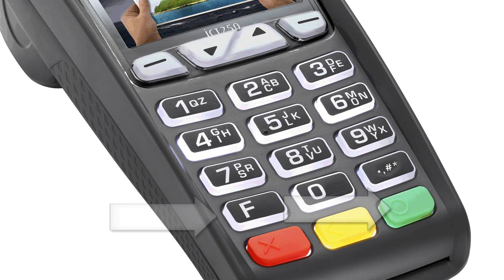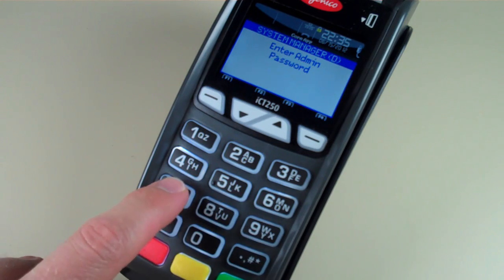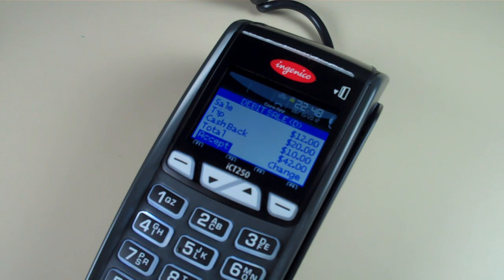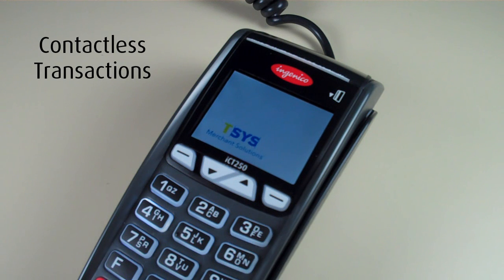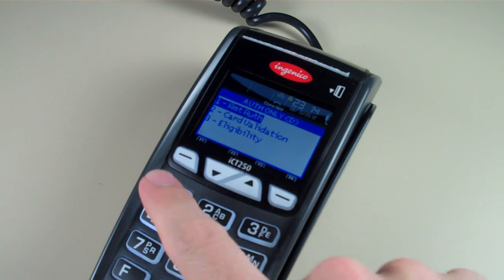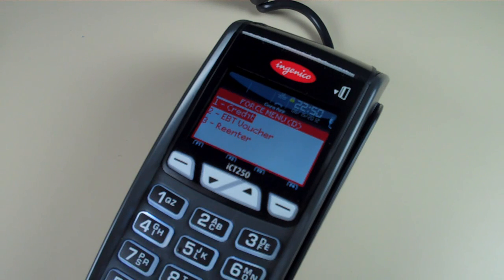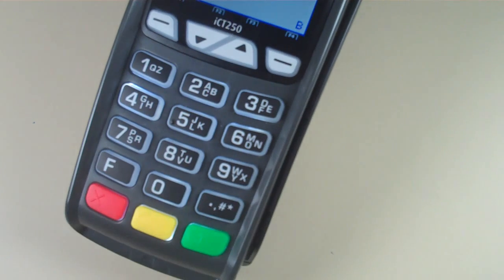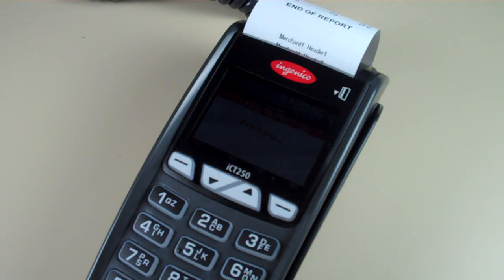Ingenico iCT250 Application Overview - TSYS Merchant Solutions